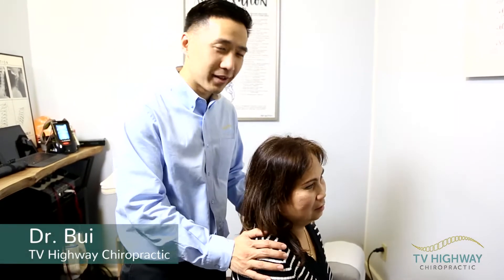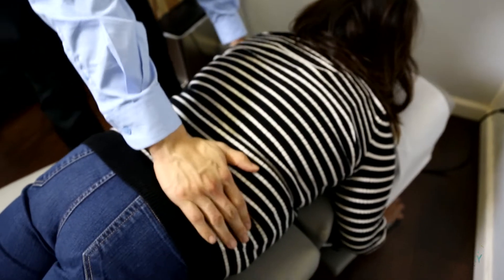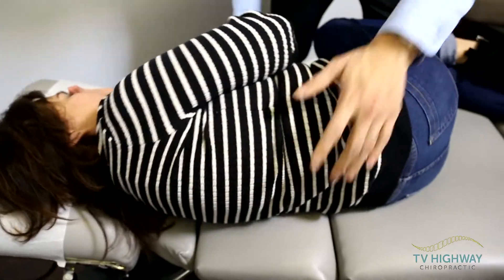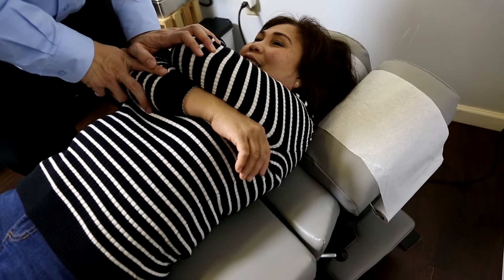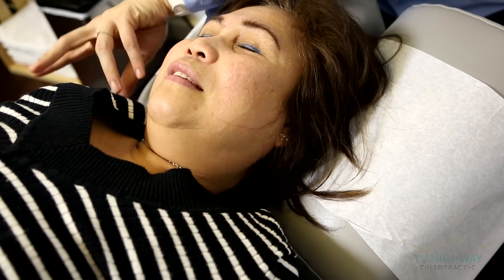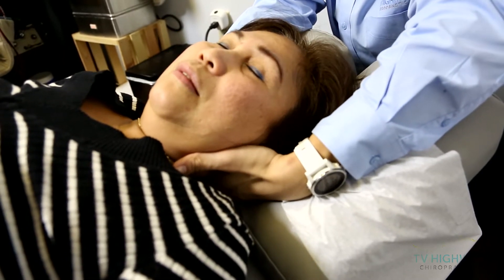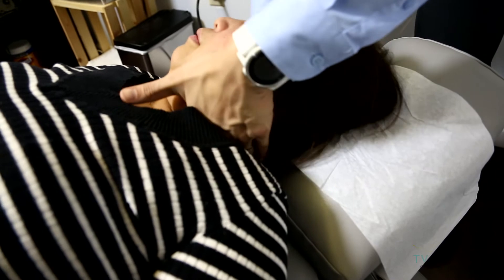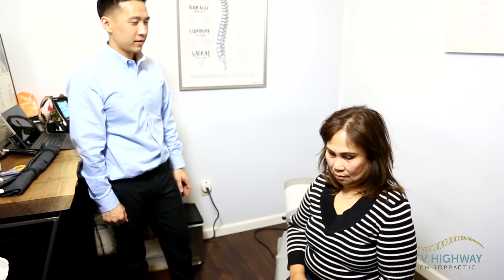Loud Cracking Adjustments - TV Highway Chiropractic - Beaverton - Aloha - Hillsboro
Watch Dr. Bui help his patient with back pain through chiropractic adjustments.  Turn up the volume for sound!